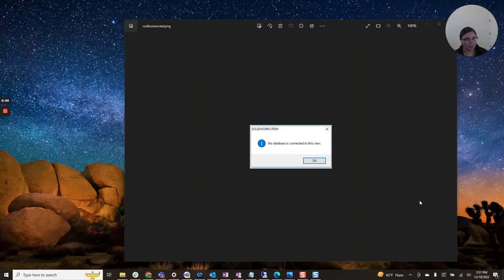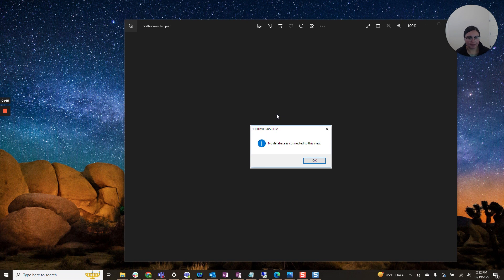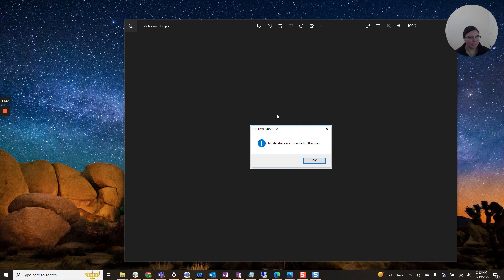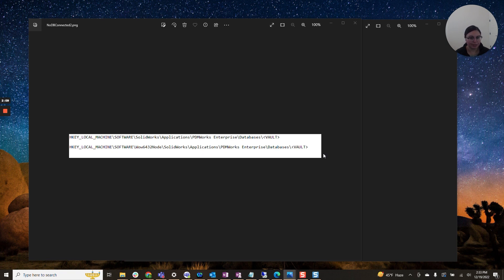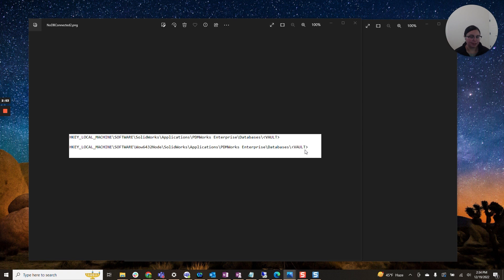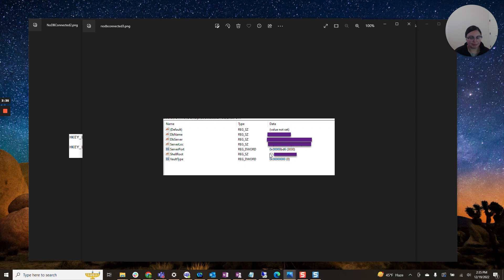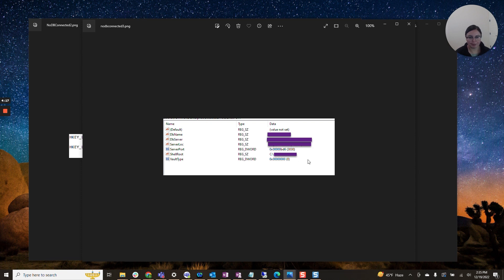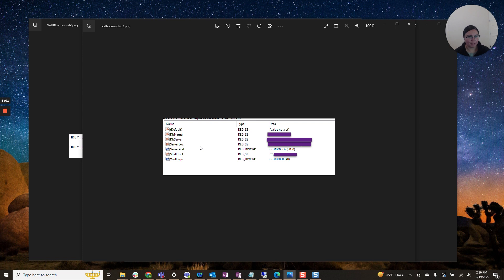SolidWorks PDM: No Database is Connected to this View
In this video, our SolidWorks PDM expert, Daniela, is addressing the common "No Database Connected to this View" SolidWorks error. If you want to learn more about how to use SolidWorks and other tutorials, check out our SolidWorks playlist on our SPK and Associates YouTube channel.

This SolidWorks error is often encountered after installation. Daniela will help you identify the root cause as missing registry information, emphasizing key details like database server and location. This video provides a step-by-step guide to resolving the "No Database Connected to this View" SolidWorks error. Watch the video for a step-by-step walkthrough.

SPK and Associates is a leading woman-owned Engineering & IT Services Company that serves product development teams. For over 20 years, we have been helping our customers to harness technology to optimize engineering and attain their business goals. We understand the systems, processes, data and applications critical to successful engineering, and dedicate ourselves to helping you build, test, and release your products faster and better. Our core expertise covers four functional areas: Product Lifecycle Management (PLM, PDM, QMS, MCAD, ECAD); Software Lifecycle Management (ALM, DevOps); Cloud for Engineering (Infrastructure, Security); Data Engineering and Analytics.

0:00 Introduction
0:29 The No Database Connected to this View Error
0:56 Missing Registry Information
1:45 Solving the No Database Connected to this View Error